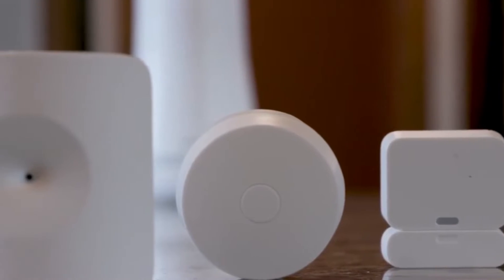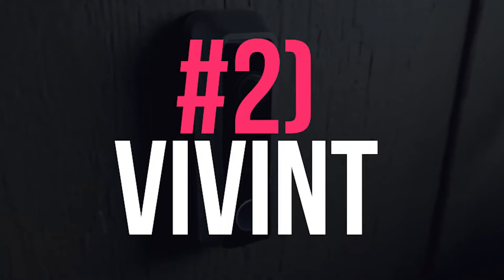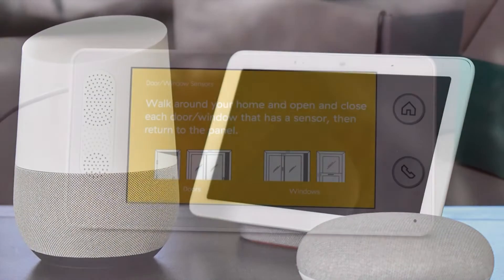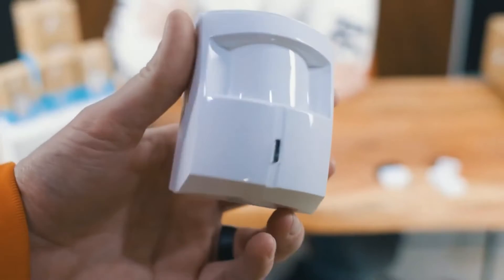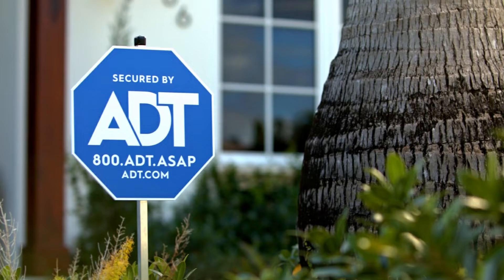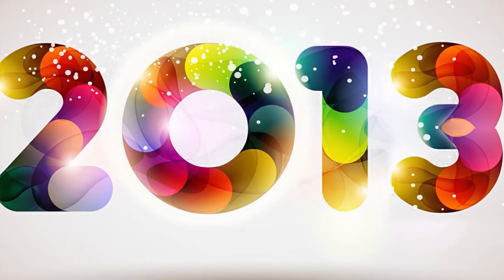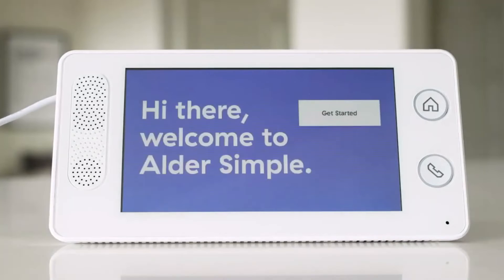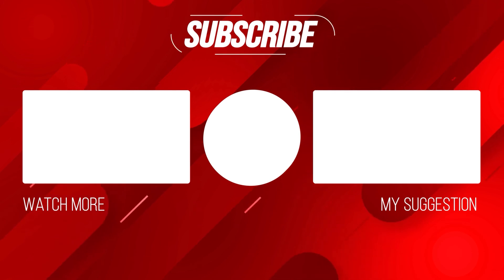10 BEST Wireless Home Security Systems in 2021!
10 BEST Wireless Home Security Systems in 2021!

In this video, we break down the 10 BEST Wireless Home Security Systems in 2021!